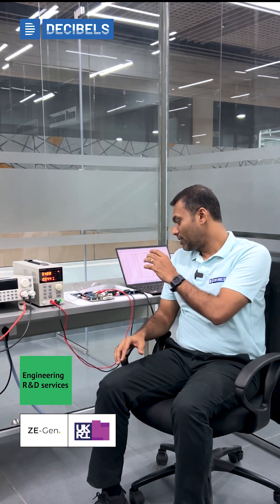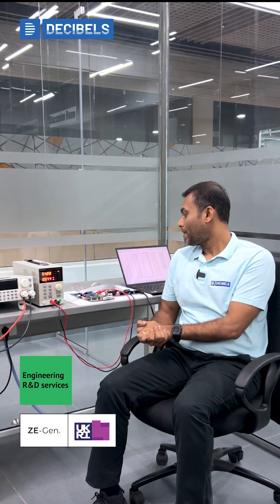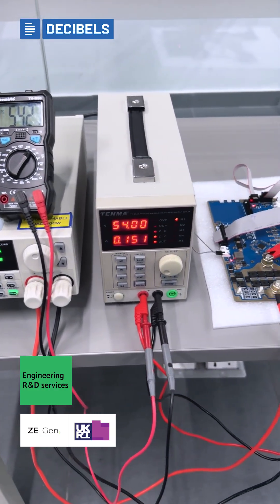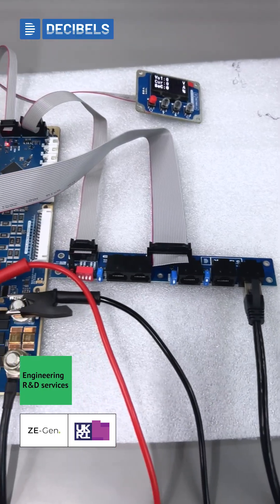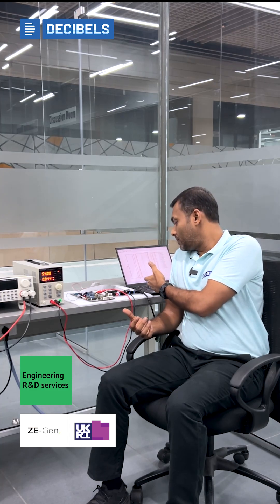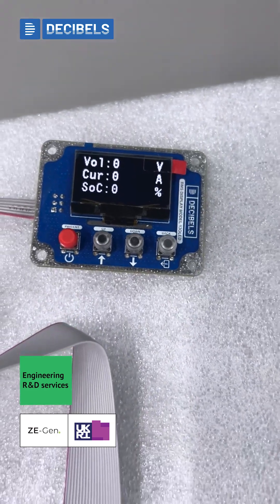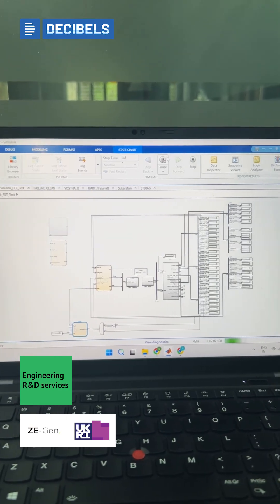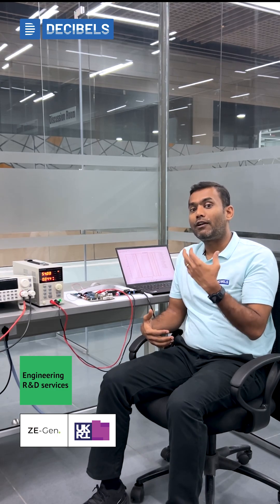Base Software Testing for Custom BMS | UK Zero Emissions Generators (ZE-Gen) Project ⚡🔋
A behind-the-scenes look at how Decibels Lab tests and validates the base software for a custom Battery Management System (BMS) built for the  Zero Emissions Generators (ZE-Gen) Project, funded by Innovate UK.

This setup helps ensure:
🔹 Correct MCU, AFE & FET driver configurations
🔹 Reliable UART & CAN communication
🔹 Stable interface with displays & external modules
🔹 Error-free integration before application software development

Every function is continuously validated on our bench to ensure the BMS performs safely and reliably in real-world field conditions. More updates coming soon!